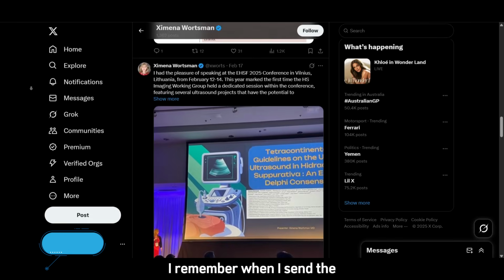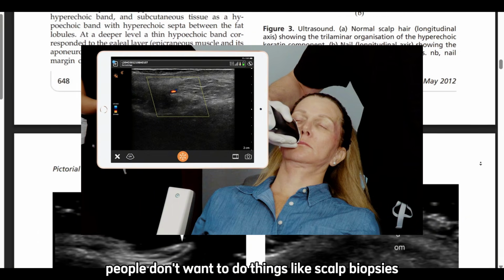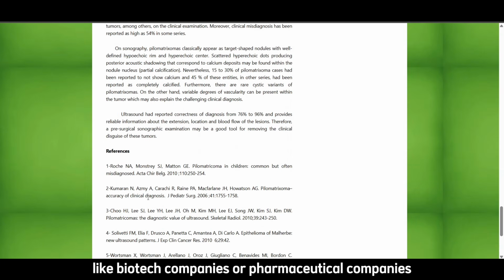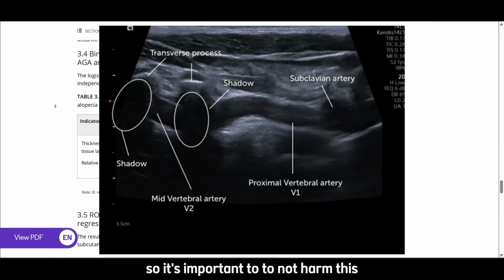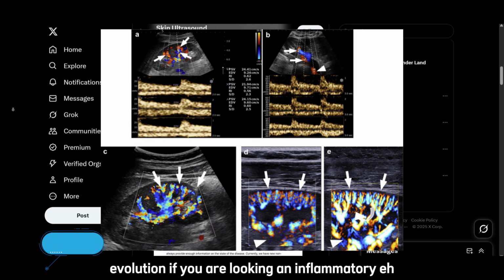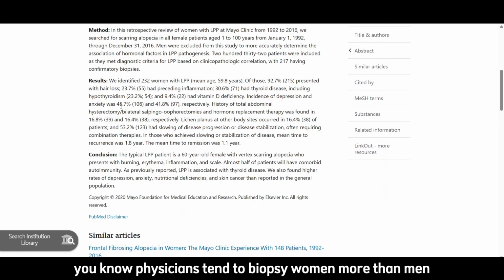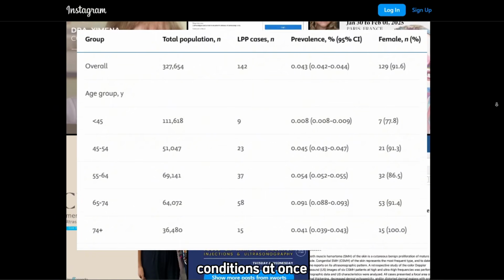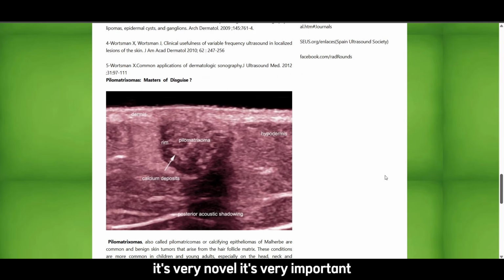Hair Follicle & Skin Imaging with Dr. Ximena Wortsman | HairStacks No. 14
Androgenetic alopecia with severe alopecia areata based on high-resolution MRI

Timestamps:
00:00:00 *📊 Importance of Vascular Imaging in Lesion Analysis*
- Discusses the skepticism faced with ultrasound results,

00:01:58 *🩺 Introduction to Dr. Ximena Wortsman and Dermatological Ultrasound*
- Introduction to Dr. Worstman and his background in dermatological ultrasound,

00:03:27 *📚 Educational Journey and Specialization*
- Dr. Worstman's transition from radiology residency to dermatological ultrasound,
- Pioneering in applying high-frequency ultrasound to skin, nail pathologies, and dermatologic conditions.

00:06:48 *🔬 Understanding Ultrasound Technology in Dermatology*
- Explanation of how ultrasound technology works by adjusting frequencies,
- Importance of training to interpret ultrasound images, comparable to histological findings.

00:10:03 *🌎 Global Adoption and Use in Clinical Settings*
- Discussion on the use of ultrasound in clinical settings globally vs. in the US,
- Mention of areas around the world adopting ultrasound for dermatological evaluations.

00:15:12 *🚀 Advancements and Future of Dermatological Imaging*
- Possibilities in enhancing imaging with AI and ultra-high frequency devices,
- Future developments include new imaging technologies potentially replacing biopsies.

00:23:54 *💡 Noise in Clinical Trial Methodologies with Ultrasound*
- Discussion on using ultrasound imaging in clinical trials to avoid biopsies,
- Benefits of non-invasive exploration of various pathologies and structural changes.

00:25:27 *🔎 Preferential Use of Ultrasound for Certain Conditions*
- Conditions like HS and aesthetic evaluations where ultrasound is preferred,
- Importance of ultrasound for accurate assessment in skin cancers and vascular anomalies.

00:29:14 *🏥 Ultrasound in Dermatology*
- Discussion on the use of ultrasound in dermatology.
- Challenges in adopting advanced imaging technologies within clinical practice.

00:32:53 *🔬 Scarring and Non-Scarring Tissue Features*
- Differentiation between fibrotic and non-fibrotic tissues using ultrasound.
- Fibrotic tissues appear gray with a laminar pattern on ultrasound.
- Use of color Doppler technology in detecting blood flow in lesions.

00:35:12 *📡 Dermatological Ultrasound Device Requirements*
- Necessary equipment for dermatological ultrasound practices.
- Importance of device sensitivity in detecting small structures like hair follicles.
- Explanation of the all-in-one devices versus specialized devices for ultrasound.

00:37:04 *🩸Detecting Vascularity with Ultrasound*
- Advantages of using ultrasound for real-time monitoring without contrast media.
- Application of microvascular imaging software for enhanced sensitivity.

00:40:16 *🗂️Complexity of Alopecia Diagnoses*
- Different diagnostic challenges associated with alopecia.
- Discussion on the prevalence of scarring alopecias and overlapping conditions.
- Bias and limitations in current literature and research on alopecia.

00:49:31 *🧬Need for Better Screening Tools*
- Suggesting use of ultrasound for real-time assessment in clinical trials.
- Highlighting the potential cost savings and improved reliability in trial outcomes.

00:53:48 *🧪Incorporating Imaging in Clinical Trials*
- The case for including imaging techniques in dermatological drug trials.
- Challenges faced by researchers in convincing companies to adopt imaging.
- Importance of accurate assessment in drug efficacy and trial design outcomes.

00:55:09 *📈Overcoming Adoption Hurdles*
- Discussion of possible barriers preventing the adoption of imaging in trials.
- Potential benefits from proper training and equipment use.

00:56:20 *📉Limitations in Clinical Research*
- Concerns about assumptions made from insufficiently representative data,
- Need for better methods and tools in clinical studies.

00:57:46 *🎓Career Advice and Education Pathways*
- Guidance for students interested in radiology and dermatology.
- Importance of consulting literature and engaging in teamwork

01:00:27 *🚀Early Career Challenges*
- Early struggles in publishing interdisciplinary research.
- Difficulty in finding suitable journals and reviewers.
- Resistance from traditionalists in accepting new technologies.

01:03:47 *🔍The Evolution of Dermatological Imaging*
- Evolution and acceptance of imaging technologies in dermatology.
- The introduction of various imaging techniques like dermoscopy and confocal microscopy.

01:07:07 *🎤Conclusion and Gratitude*
- Closing remarks and appreciation for contributions to the field.
- Acknowledgment of Dr. Worstman's impactful work.